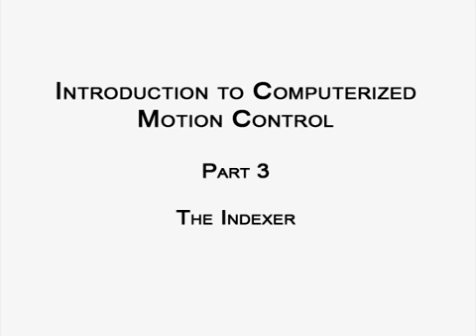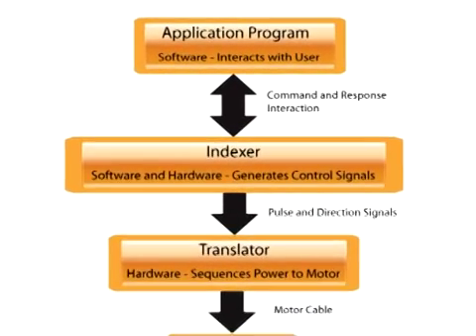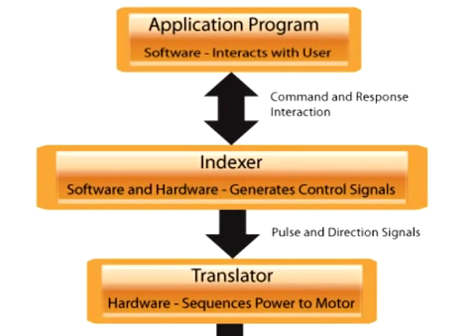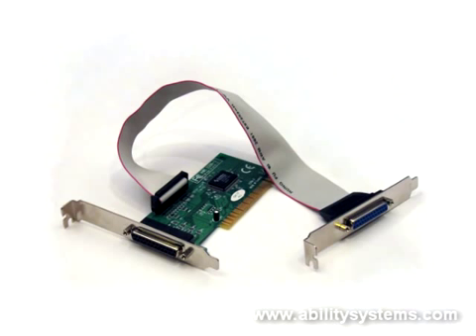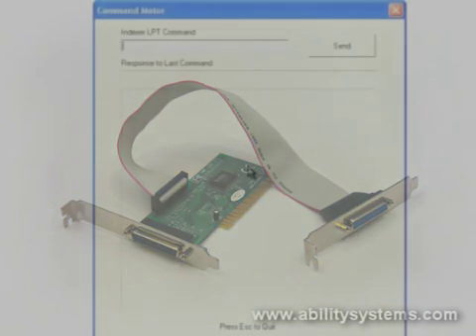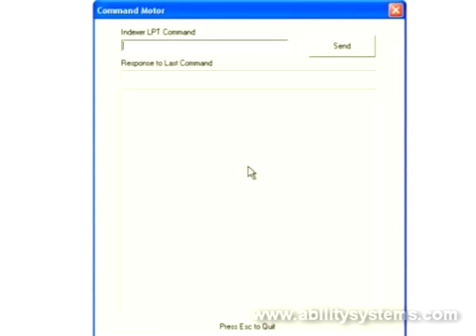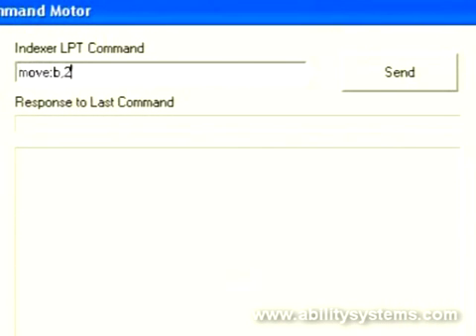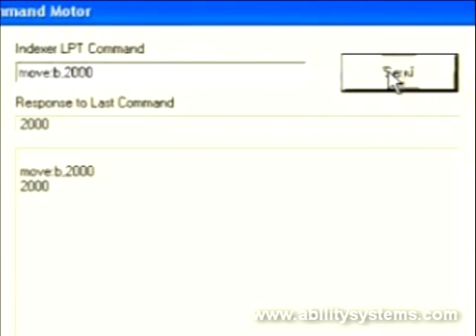Intro to CNC Part 3 - The Indexer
The Indexer portion of the control system bridges the gap between the application program and the translator.